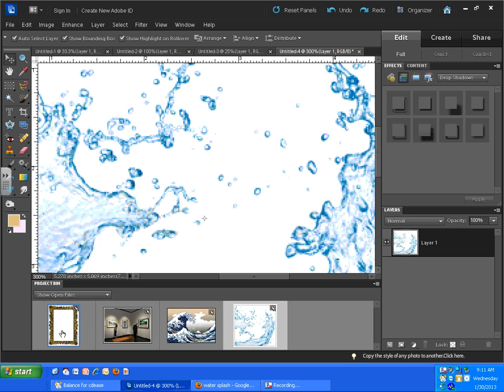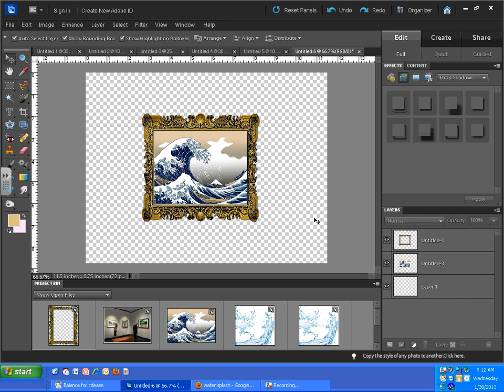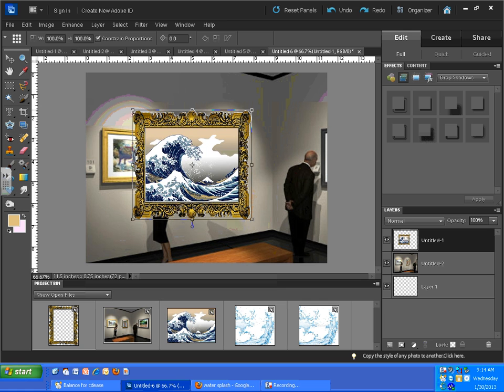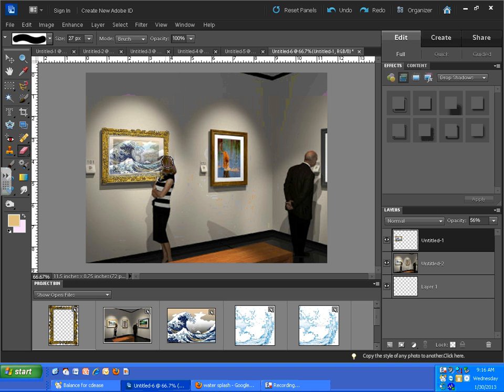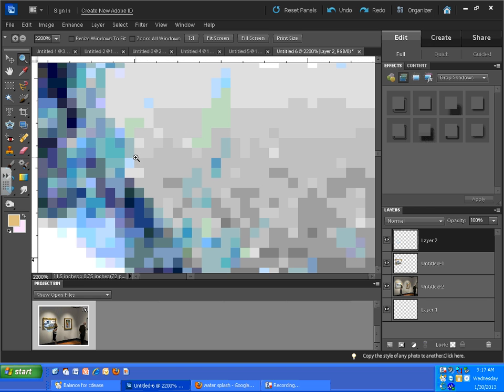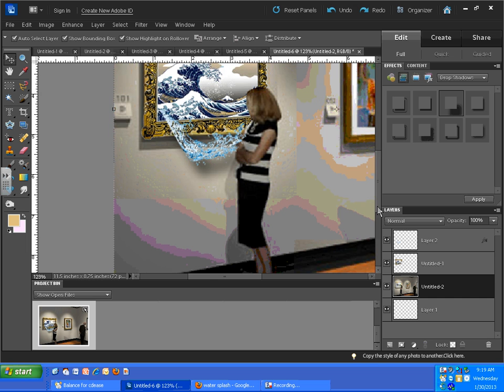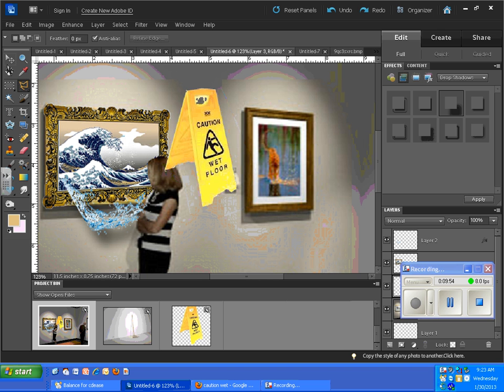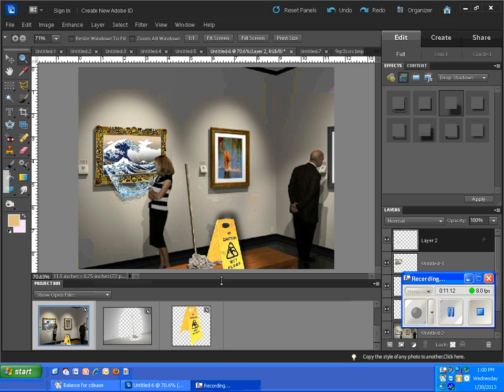Pop Out Art Tutorial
Pop-Out Artwork Tutorial